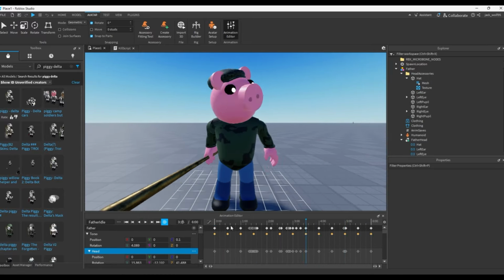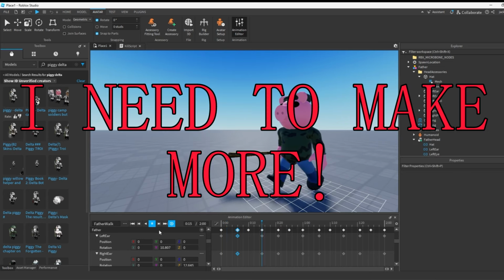Redesigning Piggy Skins!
Credits to @bslickmusic and @noirewashere for the music.